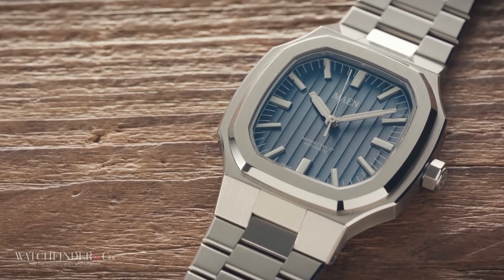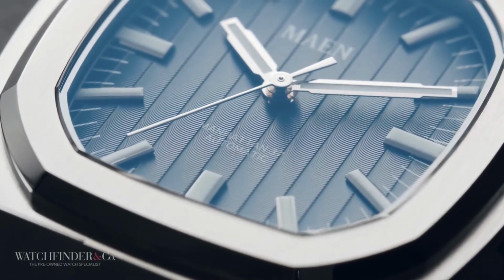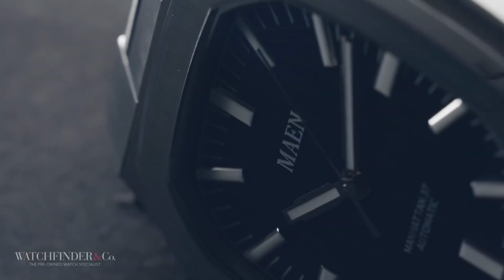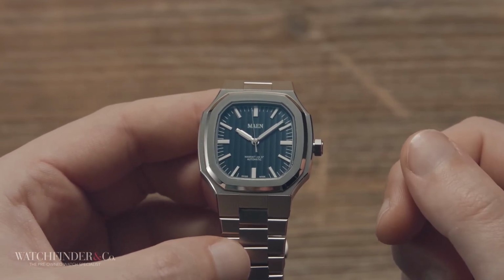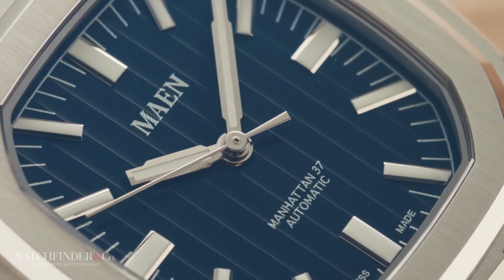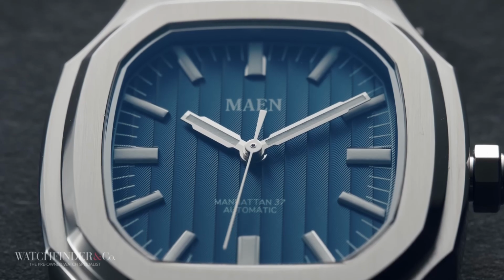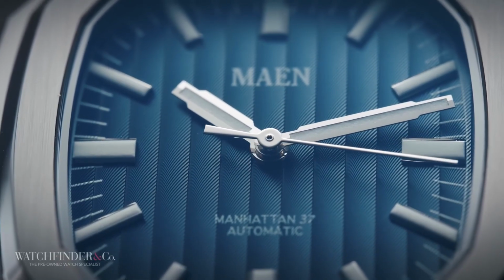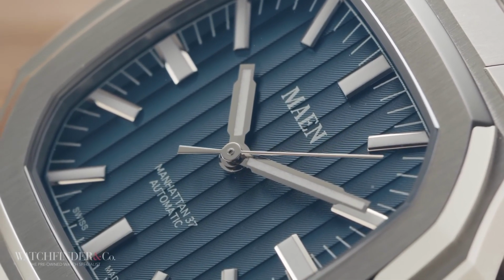Maen Manhattan: Affordable Luxury Alternative to Audemars Piguet?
In this video we go over why the Maen Manhattan is pretty bloody cool.
Being one of the best finished budget watches, that an additional cost pushing it to a just above budget watch price also has an insanely good value movement
Though its a microbrand it should be more recognised than current seiko and such as its much better value
Automatic movement
Orient Bambino is superior
Microbrand watches are too
Affordable microbrand dress watches
Very cool design, that in terms of well done and cool designs rivals Rolex Daytona, Cartier Santos, Rolex Submariner, Cartier Tank, Breitling Navitimer, Tag Heuer Monaco, Patek Philippe Nautilus, Audemars Piguet Royal Oak, Jaeger-LeCoultre Reverso and more alike